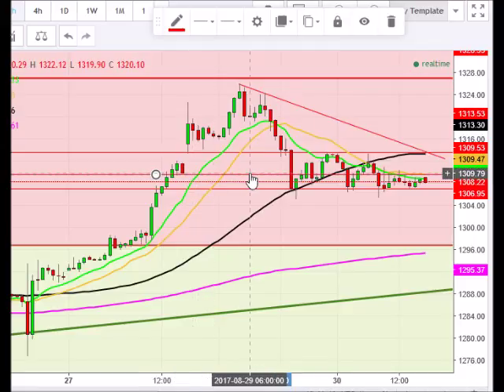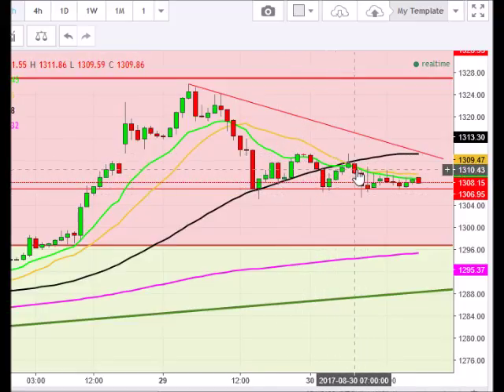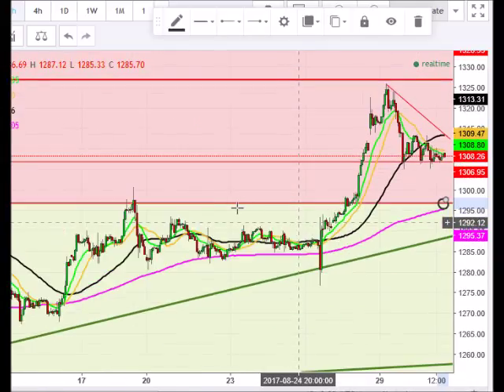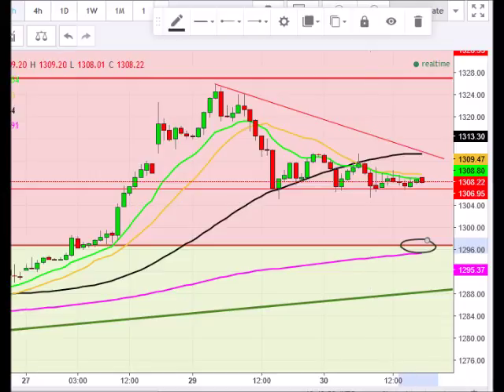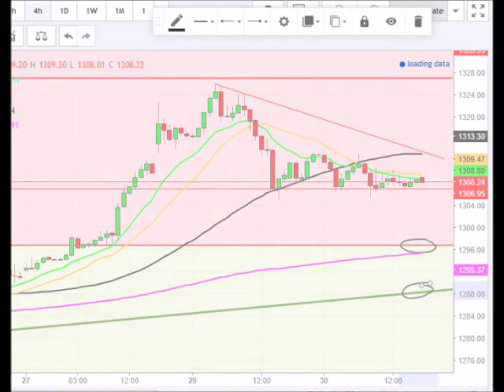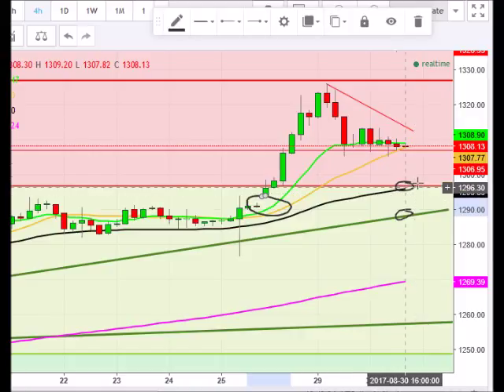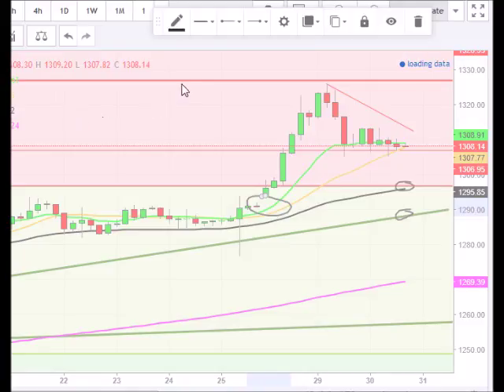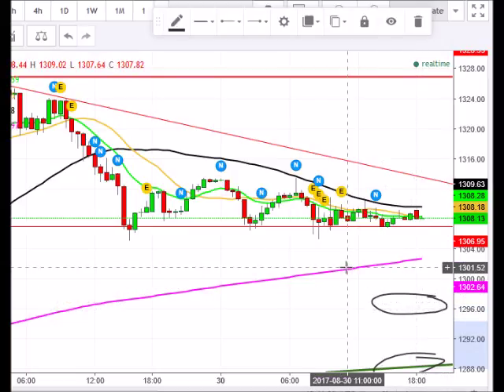Gold analysis 8/31/17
Learn to trade gold with confidence using multiple time frames to identify trade and investing opportunities.